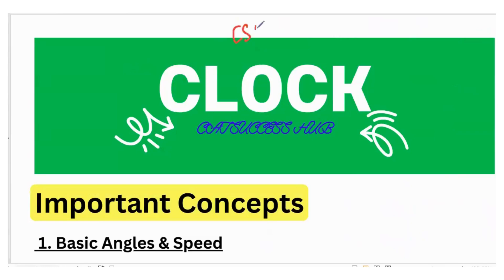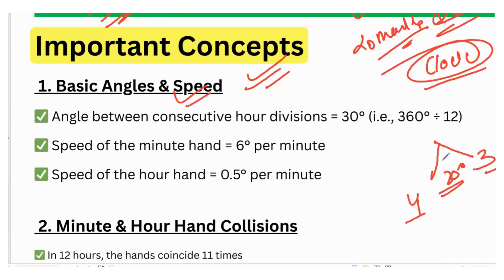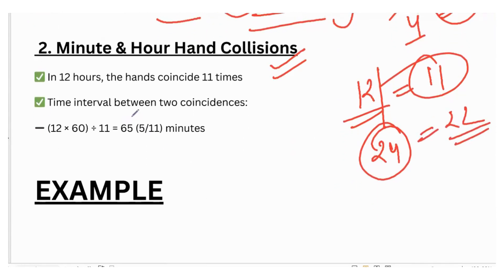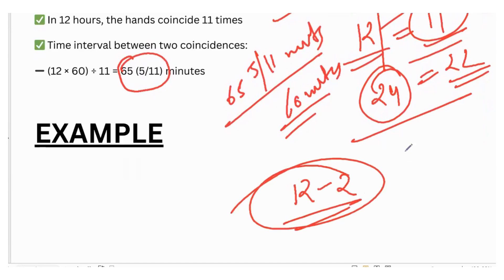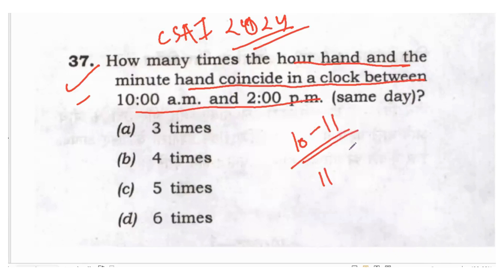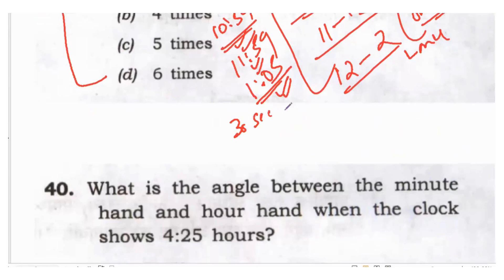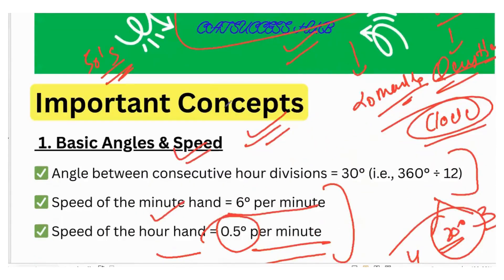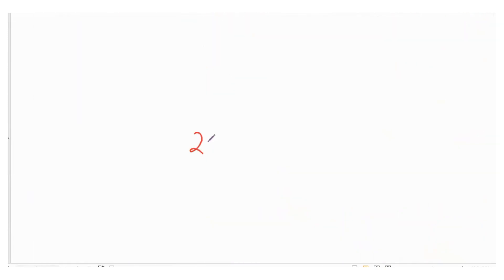CSAT Nahi Rukega: Clock Tricks for UPSC | Master 2 Questions in 6 Mins!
Struggling with Clock questions in CSAT? 🕒
In this first video of the CSAT Nahi Rukega series, learn smart tricks to solve 2 UPSC-level Clock questions with full concept clarity — all in just 6 minutes.

👉 Real UPSC examples solved
👉 Fast, clear, and exam-focused